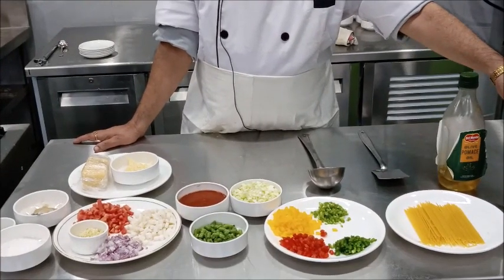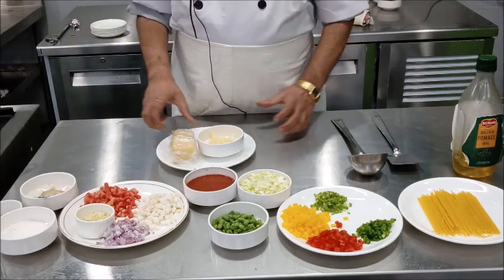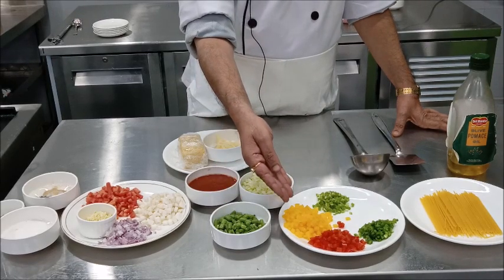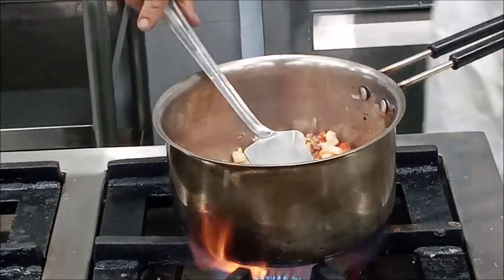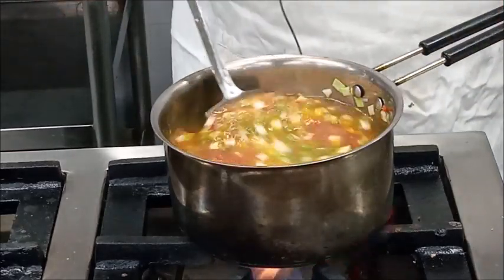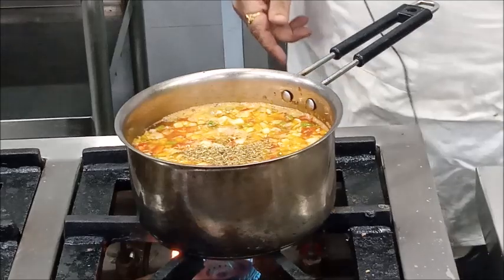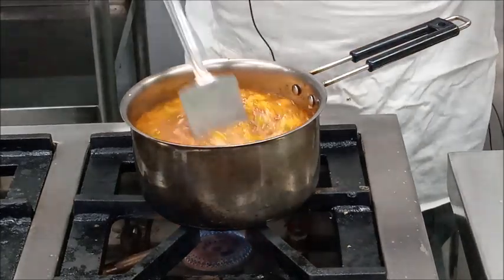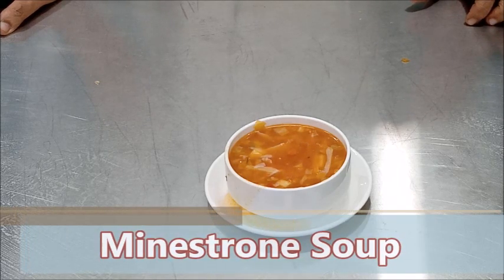Video Lecturer, Sem -I, Food Production Practical, Minestrone soup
Faculty: Rajiv Mehrotra (Former Principal - IHM Lucknow, Kurukshetra, Jaipur)